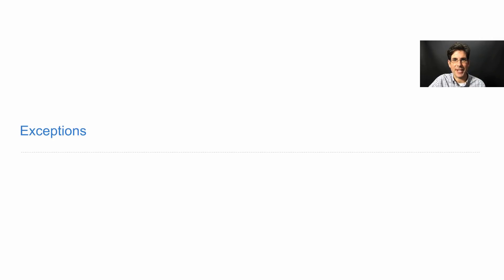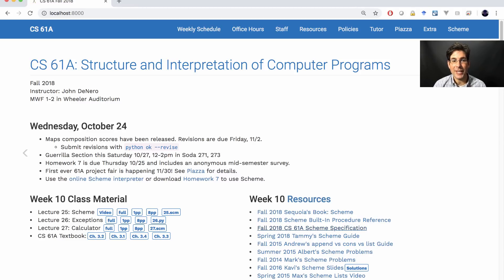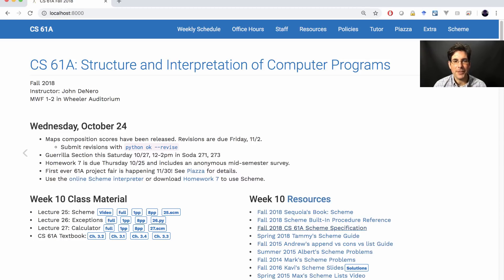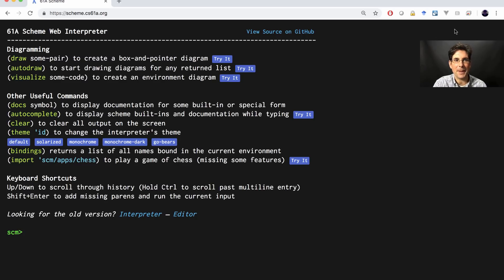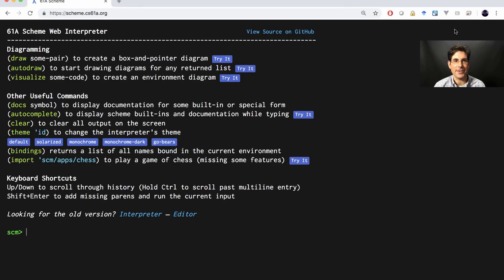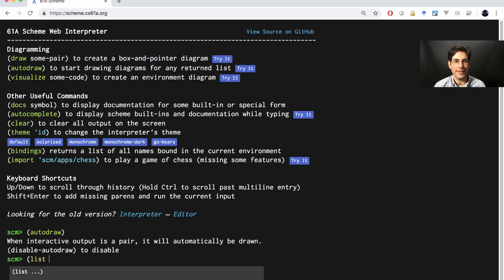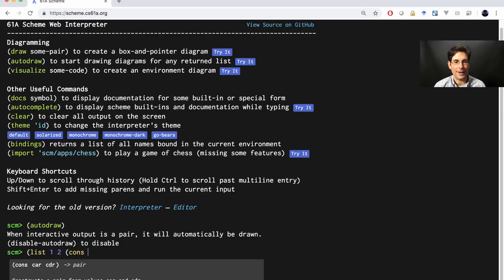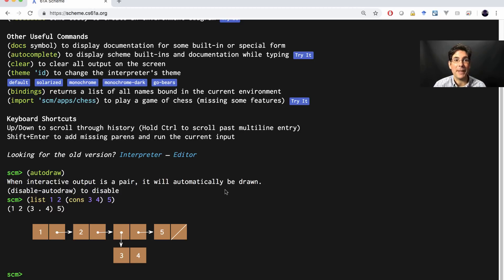61A Fall 2018 Lecture 26 Video 1